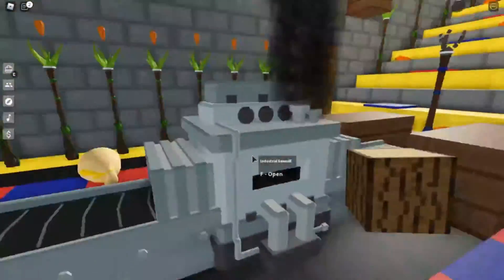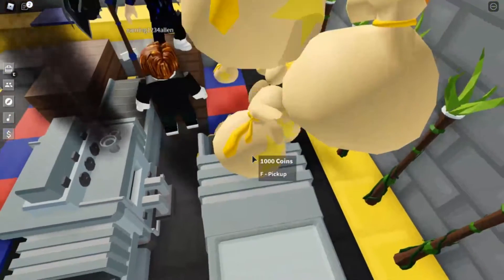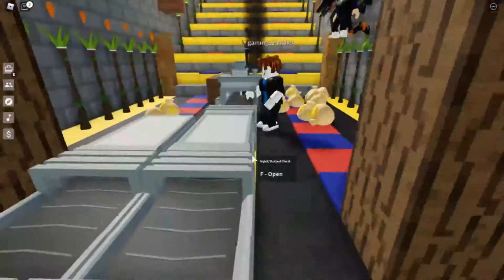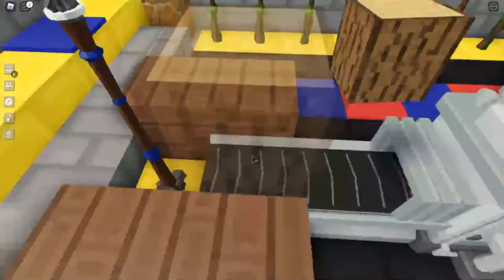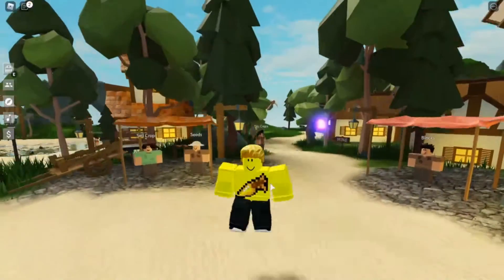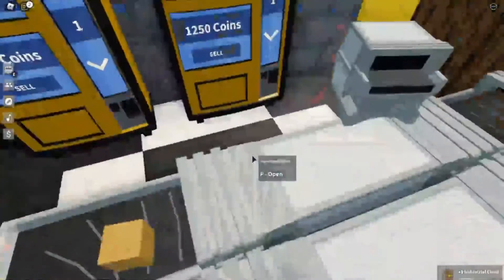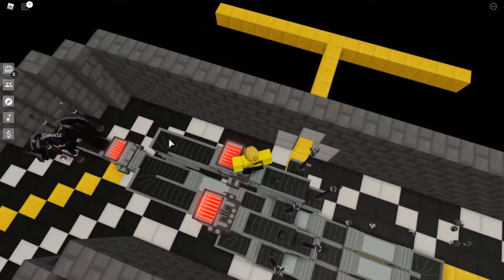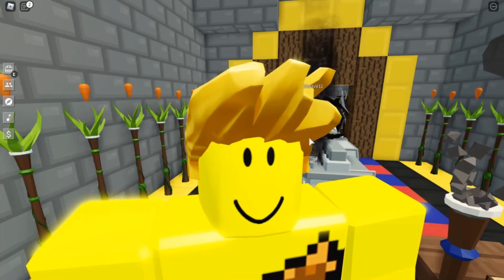How to use Input/Output Chests in Islands / Skyblox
This is a Guide / Tutorial on Using the Input/Output Chests in a Simple way, More "Complicated way" in another video!